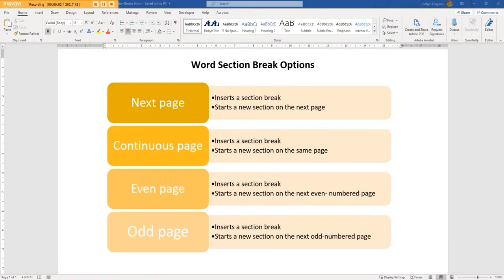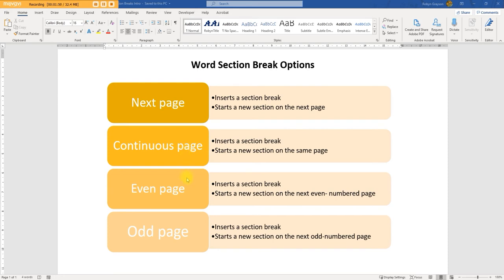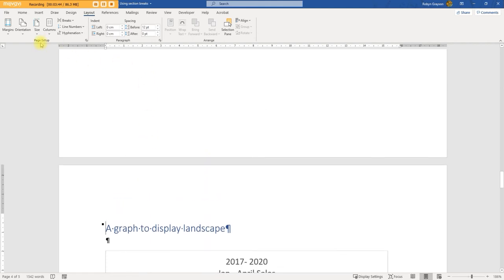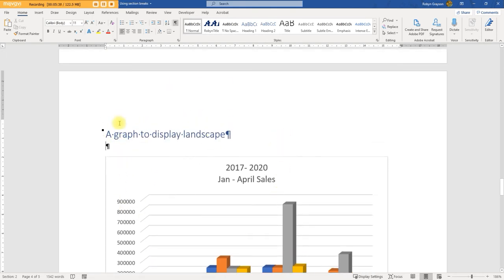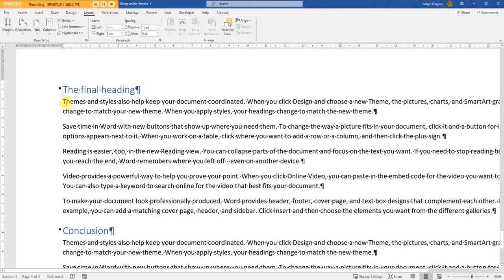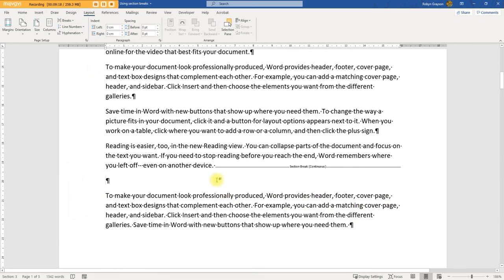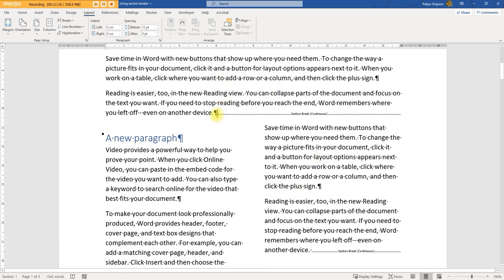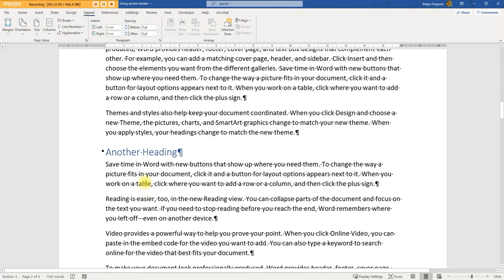7.2 Working with Sections